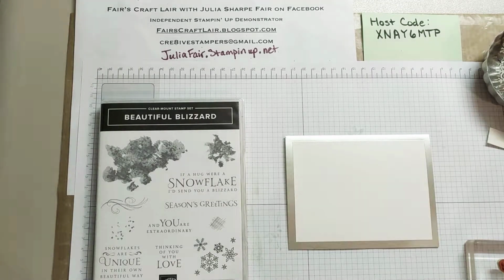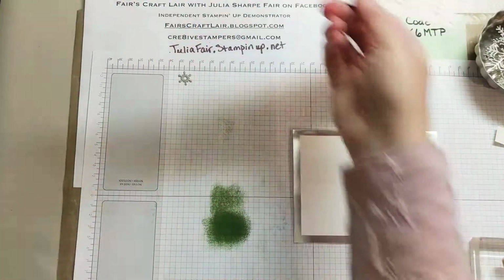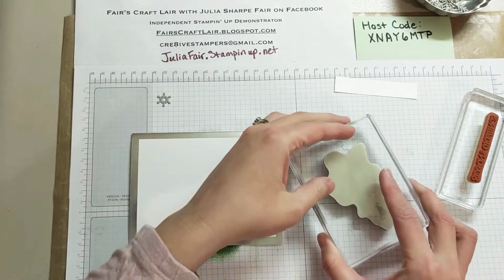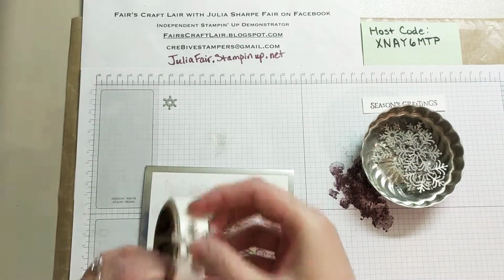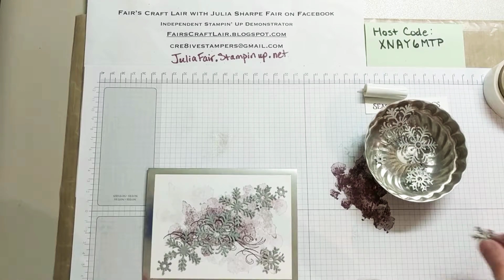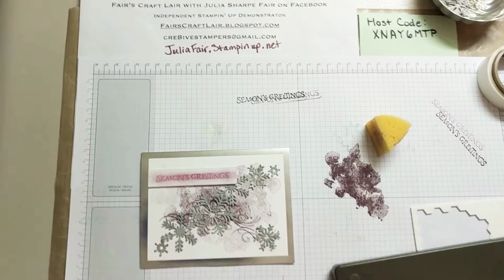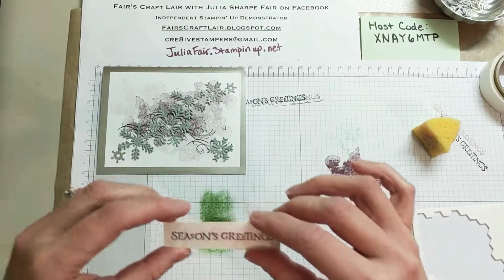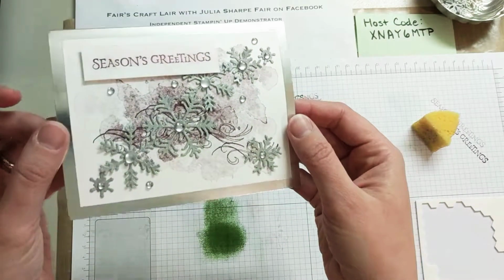Blizzard Greetings Card Tutorial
Beautiful Blizzard Bundle with Champagne Shimmer Paint